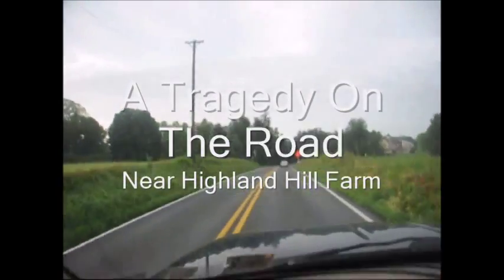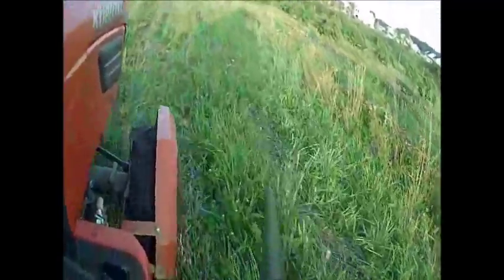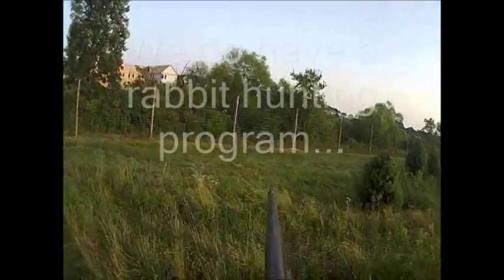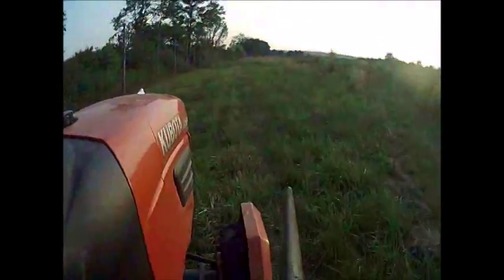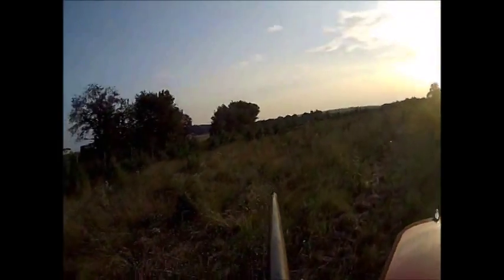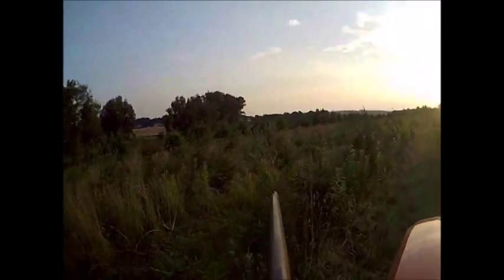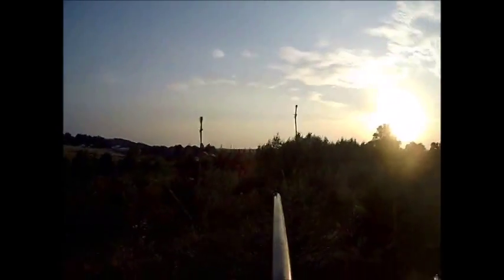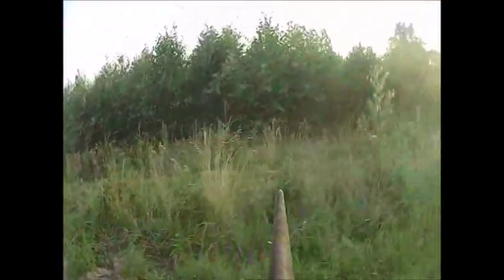Sorry To See This Fox This Way